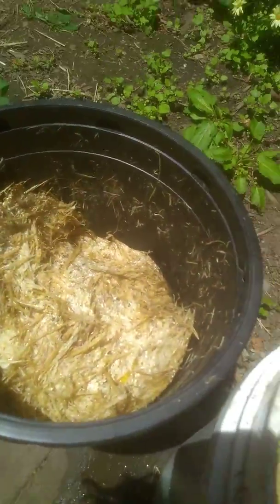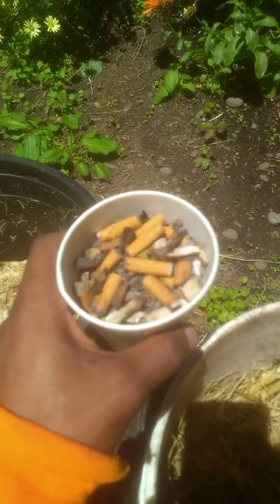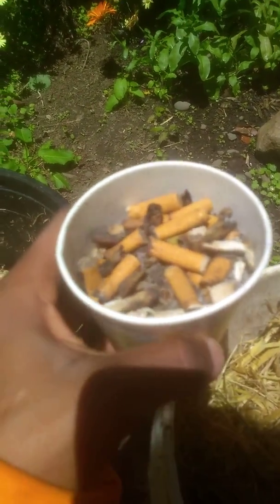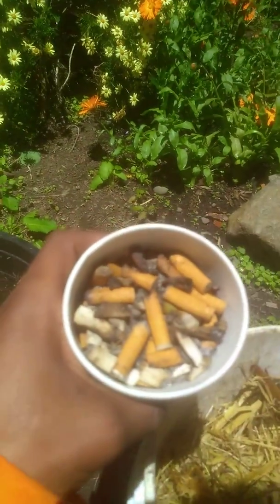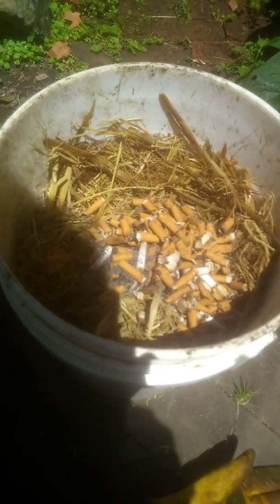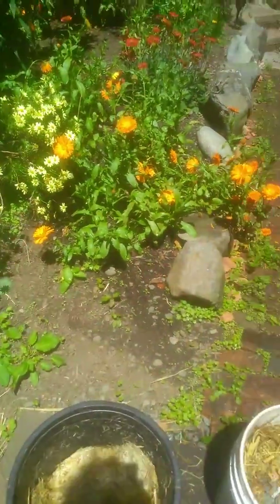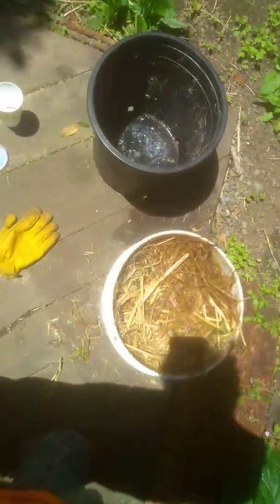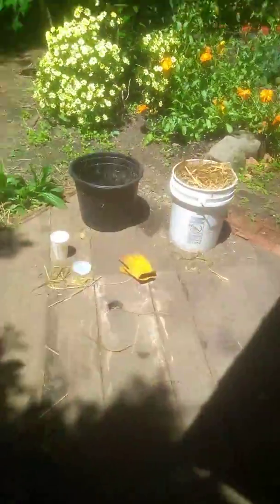Training Oyster Mushrooms To Eat Cigarettes (Dirty Buds)